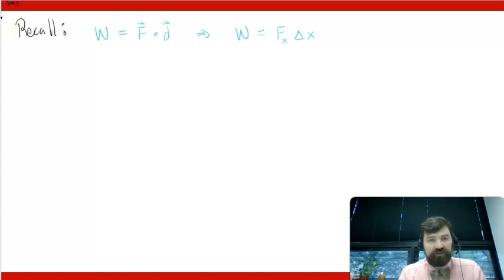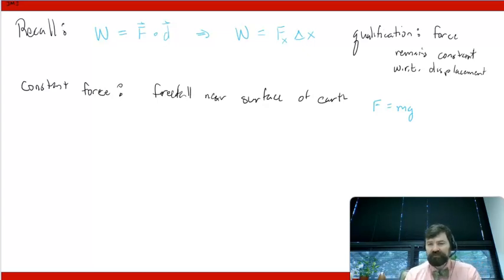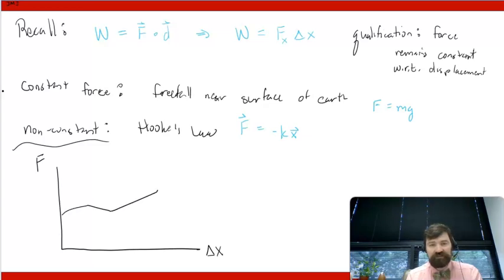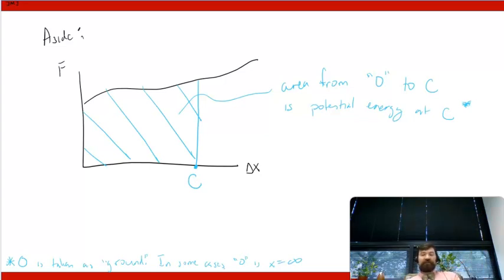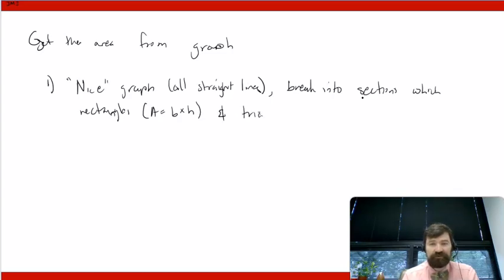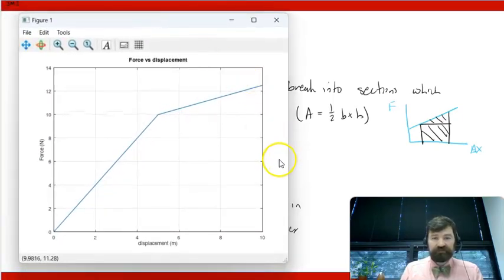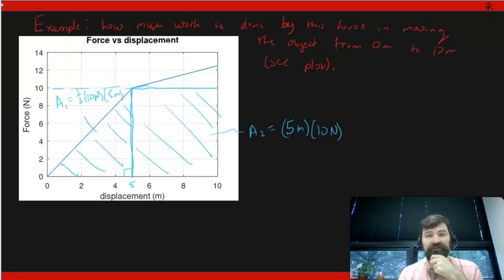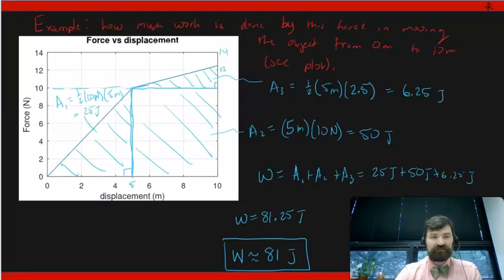Work from a Varying Force with Graphs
Using graphs to solve for work done by a non-constant force. This also works for determining potential energy.